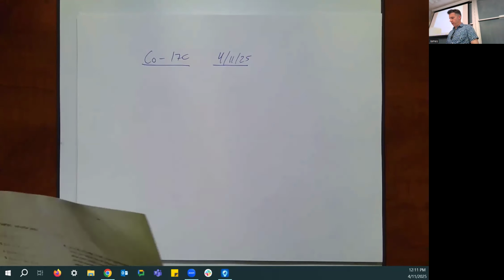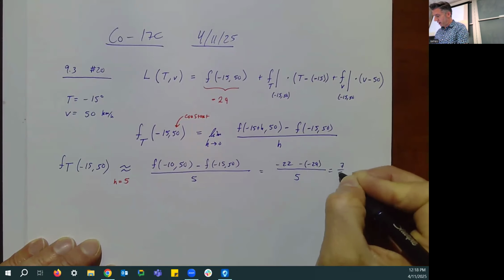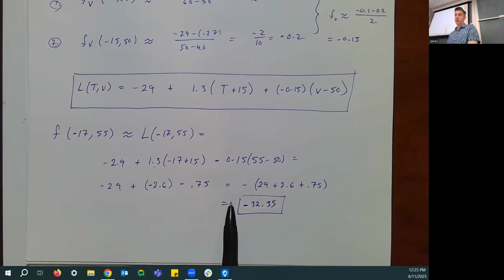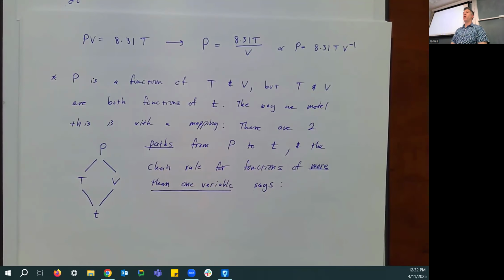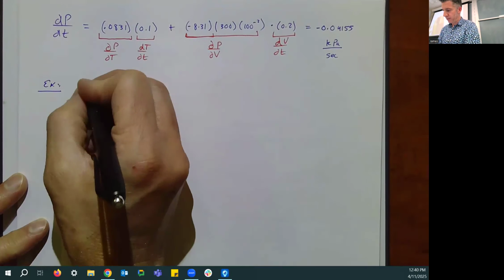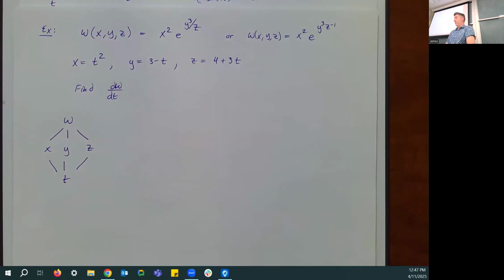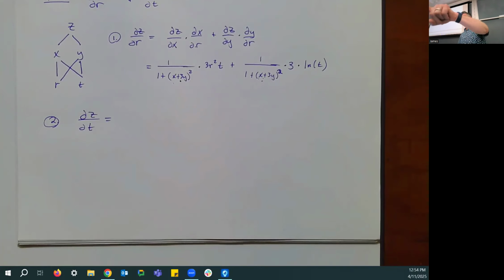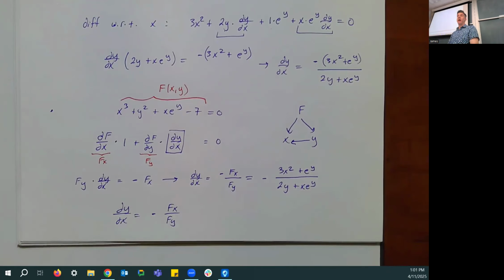Co-17C 4-11-25: The Chain Rule for Multivariable Functions